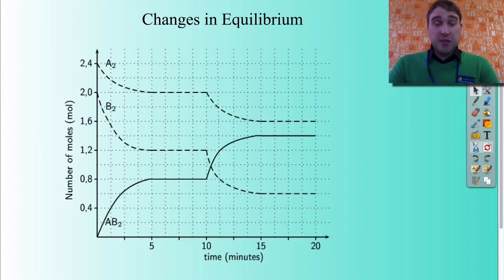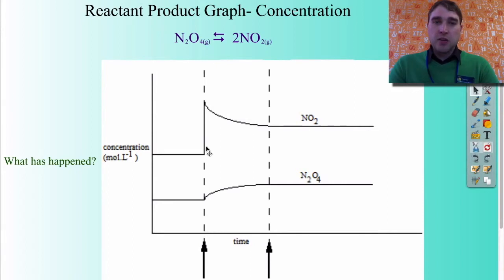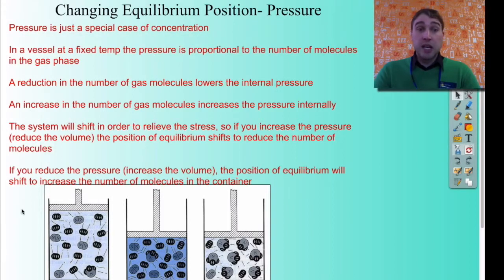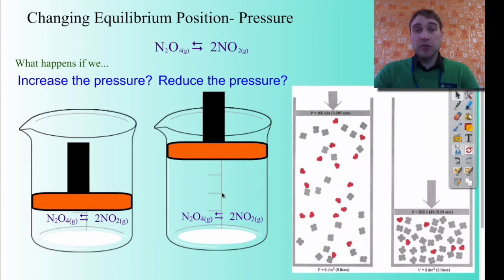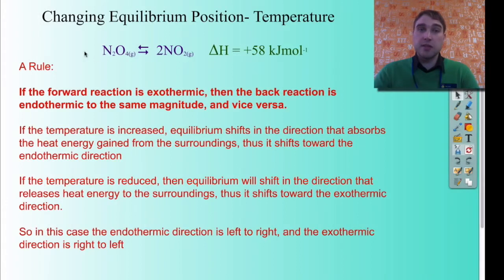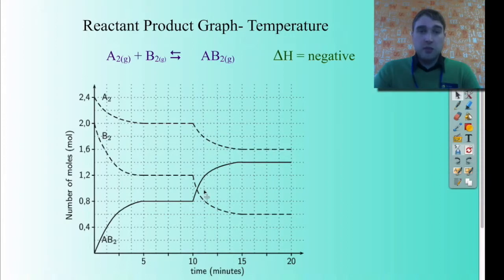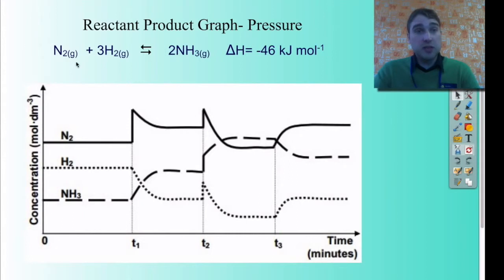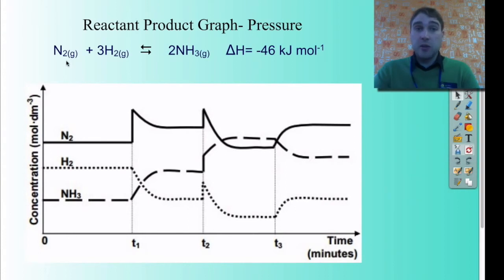Flippin' Science- Topic 2.2 Changes to Systems at Equilibrium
In this video I go through how concentration, pressure and temperature affect systems at equilibrium. I also look at interpreting graphs of equilibrium systems.